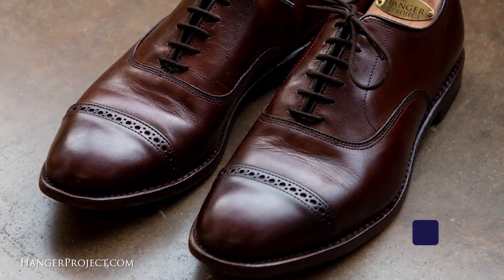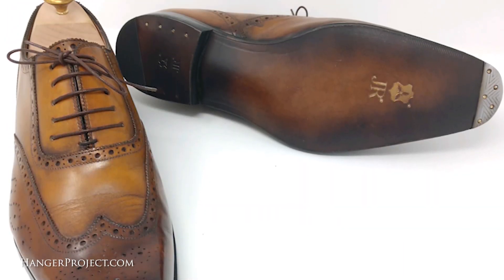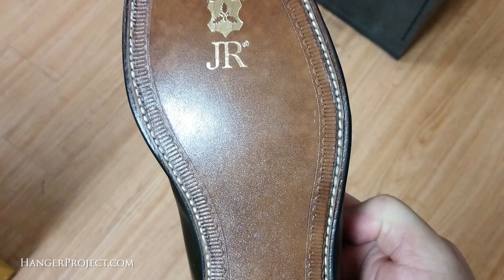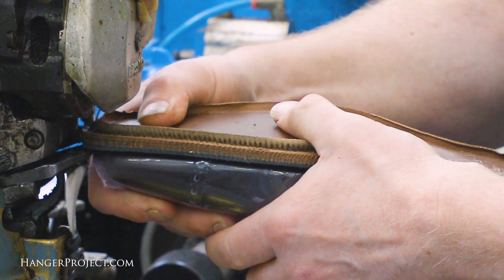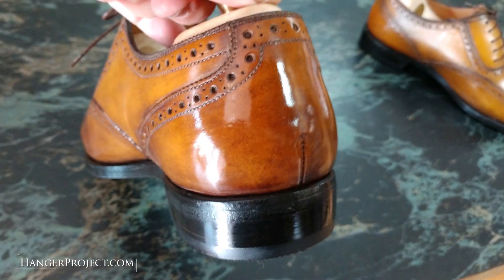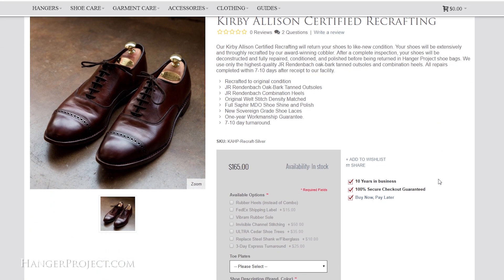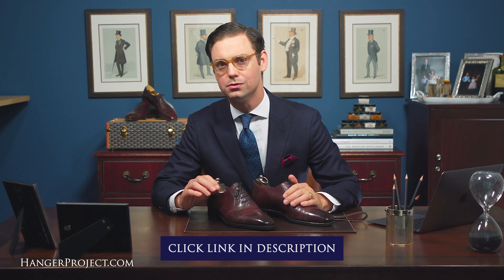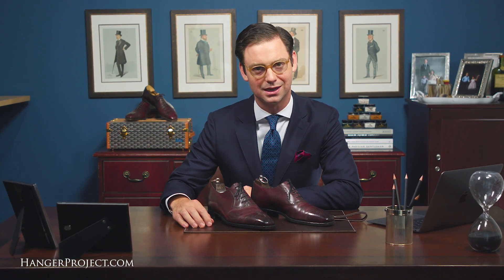NEW Kirby Allison Certified Shoe Recrafting Program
We are excited to announce the launch of our new Kirby Allison Certified Resoling & Repair program. This service was created to restore and repair your beloved shoes to like new standard! Our Shoe restoration and repair program goes through an award-winning cobbler to ensure that it is returned to you looking as new as possible.